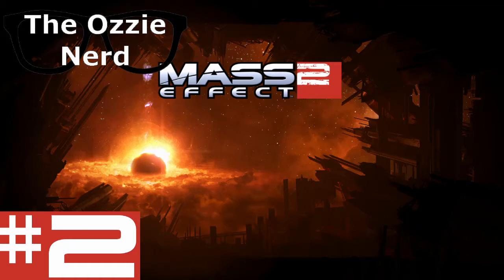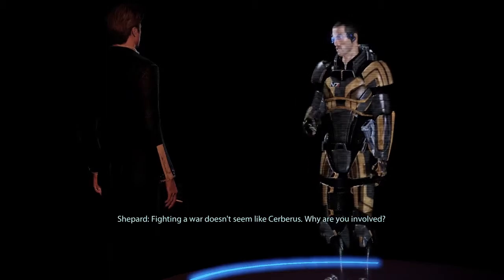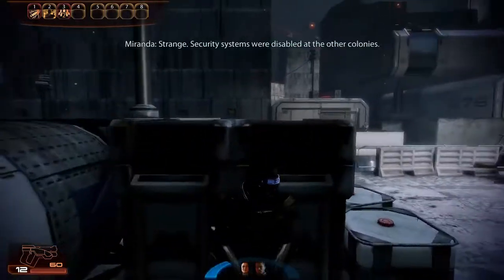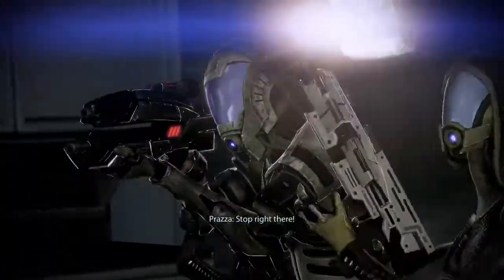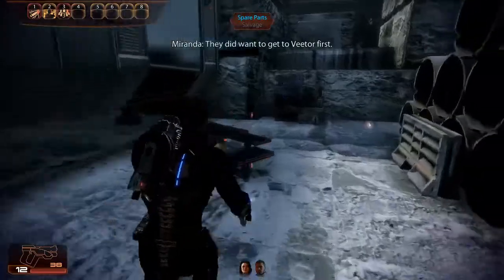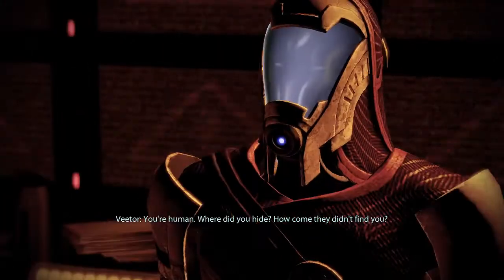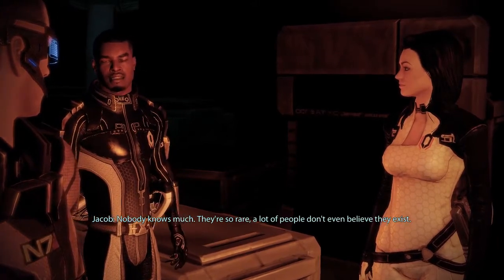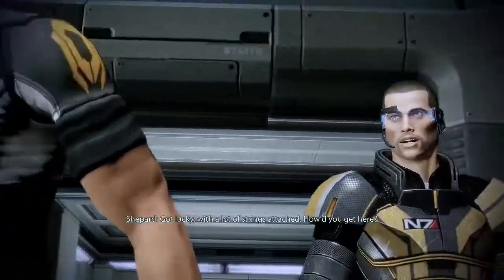The First Investigation | Mass Effect 2 #2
We've been dead a long time. We really need to get out there and figure out what in the hell is going on around here. Humans are disappearing without a trace and only the great hero Commander Shepard can save everyone.